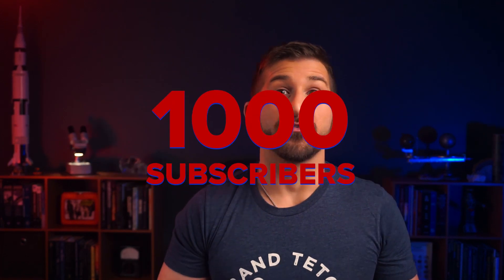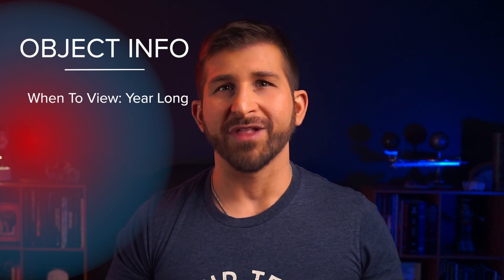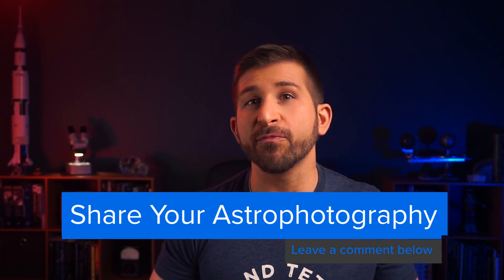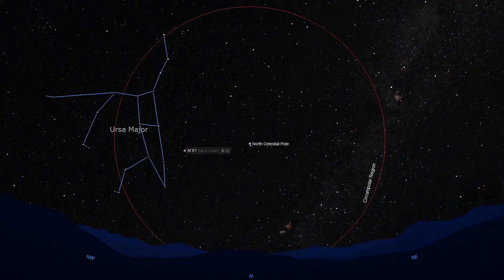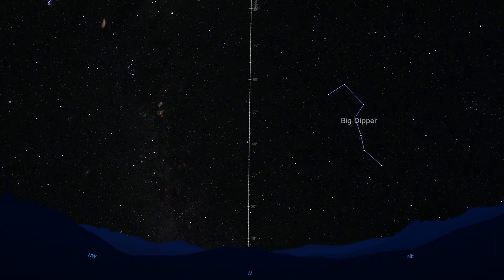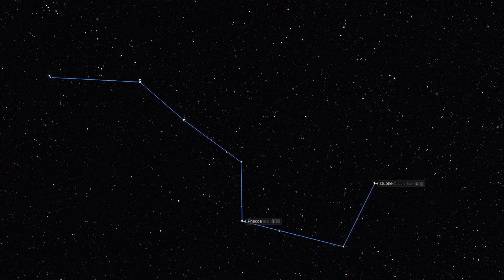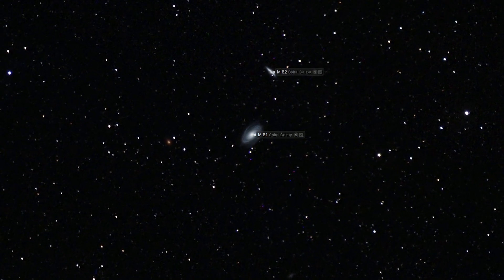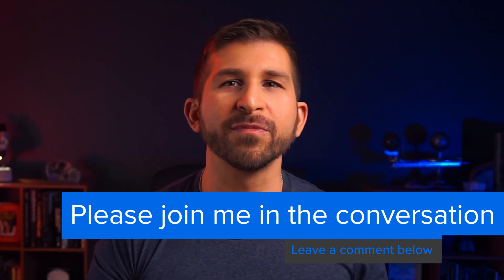How to Find M81 Bodes Galaxy and M82 Cigar Galaxy in Your Telescope or Binoculars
Have you ever wondered how to find M81 Bode's Galaxy and M82 Cigar Galaxy in your telescope,  binoculars, or to do DSLR Astrophotography? In today's episode of our Deep Sky with Dave Messier Marathon series, I will walk you through my four step method for finding this amazing year long celestial wonders.

Chapters:
1) Video Introduction: 0:00
2) Thank you to my Patreon Supporters: 0:23
3) Messier Marathon Series 0:42
4) M81 and M82 Descriptions 1:10
5) When to View: 1:35
6) Featured Astrophotographer: 1:40
7) M81 and M82 3D Visualization 2:45
8) Constellation Information: 3:05
9) Discovery: 3:40
10) Telescope Requirements: 4:38
11) Astrophotography Requirements: 4:48
12) Ideal Field of View: 5:19
13) Step 1- Find a Starting Asterism or Constellation: 5:42
14) Step 2- Find the Object Using Star Hopping: 6:42
15) Step 3- Move your Eye to Your Magnified Finder 8:14
16) Step 4- Move your Eye to Your Widest Field Eyepiece 8:45
17) Closing 9:24